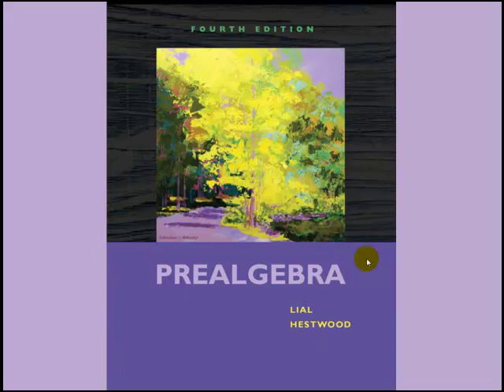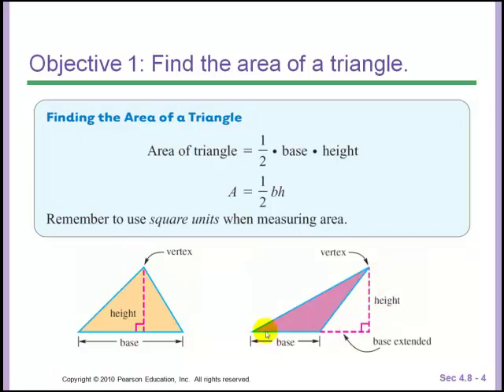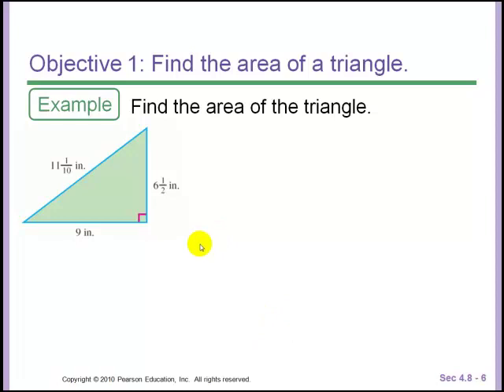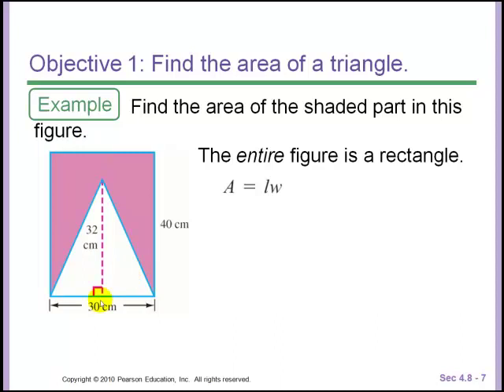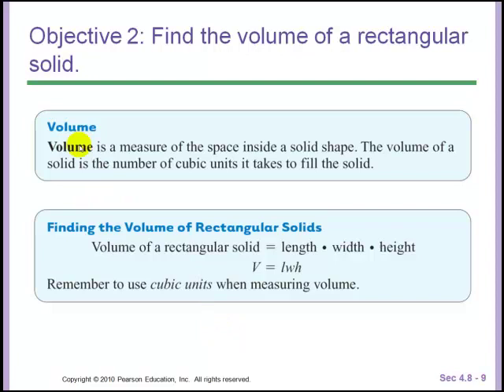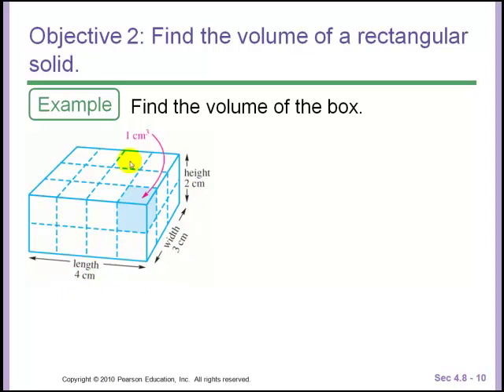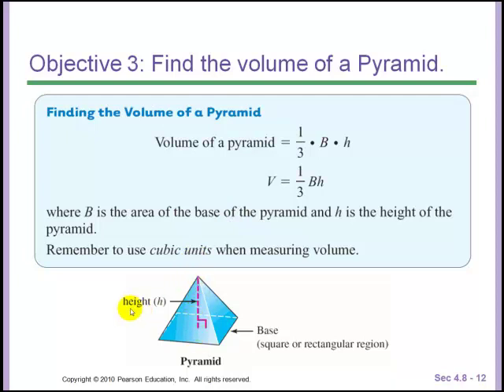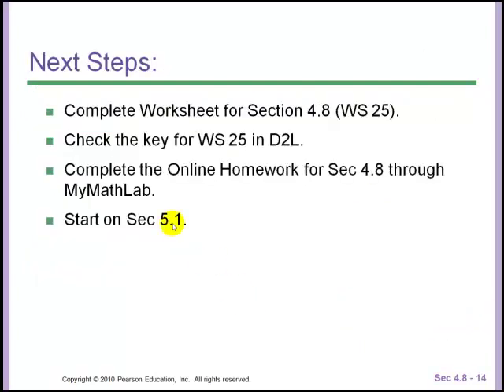Sec 4.8 - Preaglebra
This is the Sec 4.8 PreAlgebra PowerPoint Lecture Video.  Sec 4.8 is about the area of triangles and the volume of rectangular solids and pyramids.